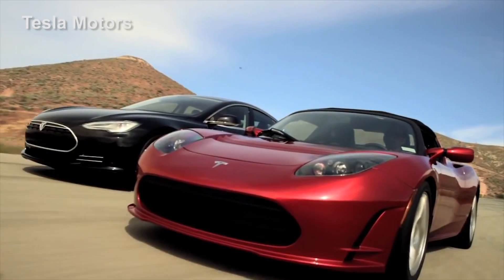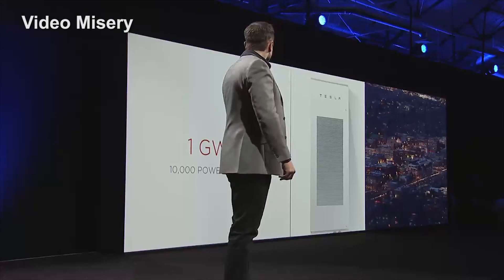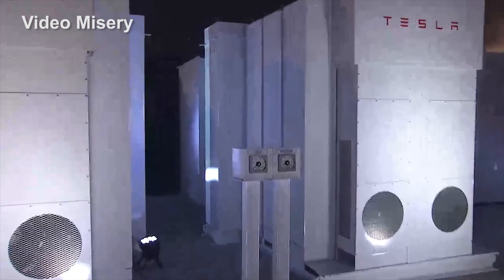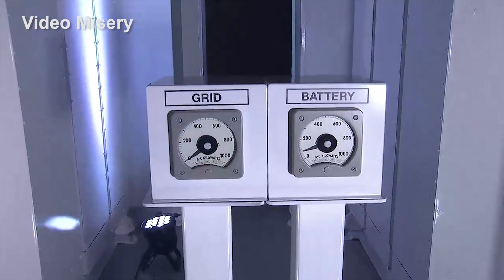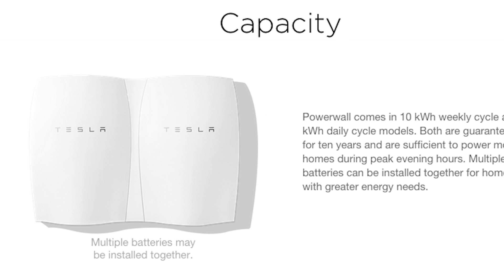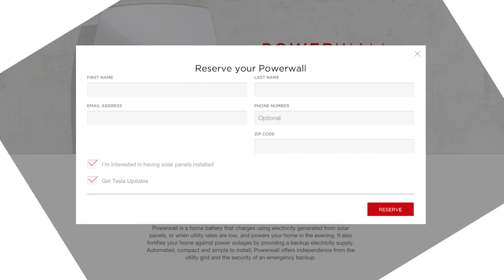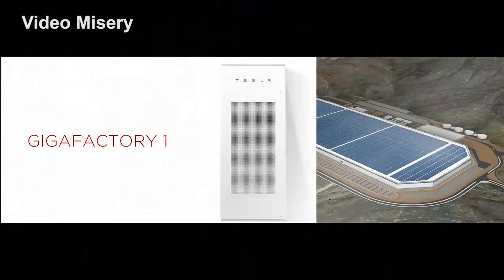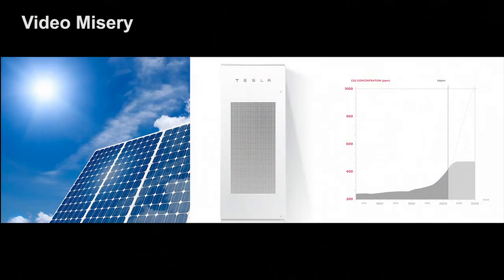Tesla Energy Launches With 'Powerwall' Home Batteries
Tesla Motors, the automaker known for electric cars, announced Powerwall batteries that can store solar energy, power homes and businesses, and, just maybe, get you free of utility-controlled grids.

What's New Now is PCMag's daily report where we cover the most talked about technology story of the day. Check back every day as we suggest why the story is important to you and provide expert analysis and opinion on the topic.